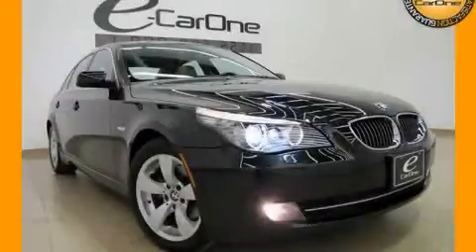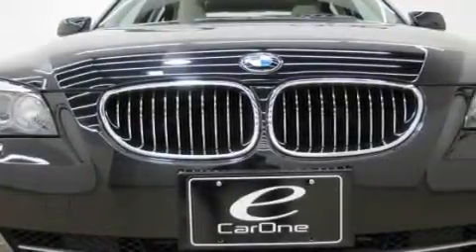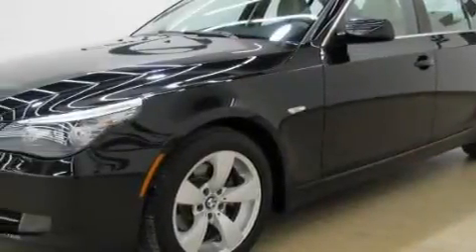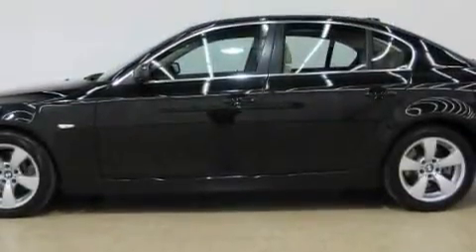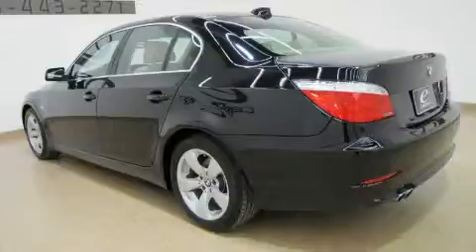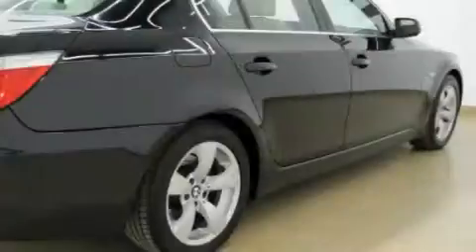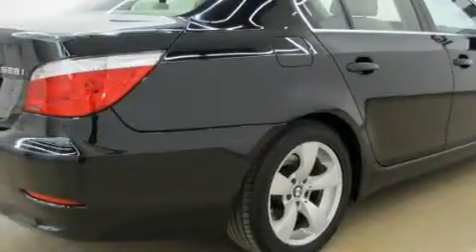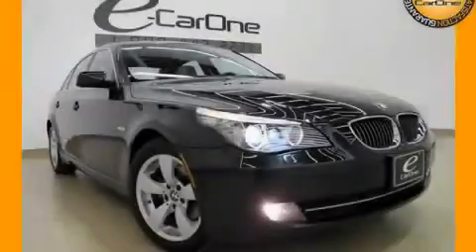Preowned 2008 BMW 528i Carrollton TX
Year: 2008
 Make: BMW
 Model: 528i
 Engine: 3.0L DOHC 24-valve I6 engine
 Trans.: Manual
 Exterior: Other
 Miles: 23,826
 Interior: Other

 1875 N. Interstate 35E

 Pre-Owned 2008 BMW 528i Carrollton TX